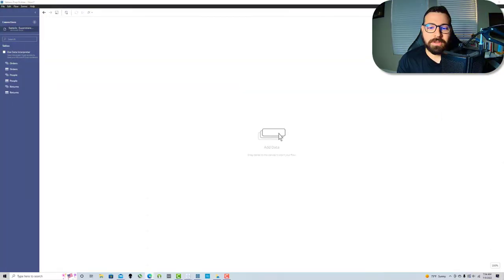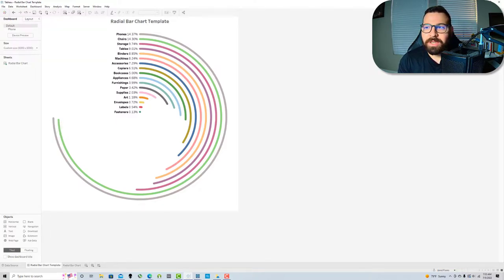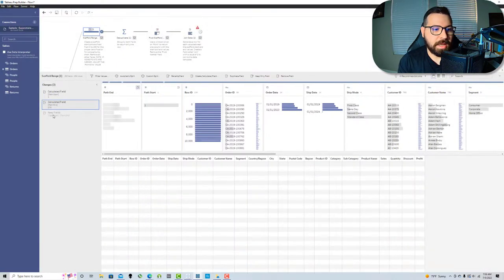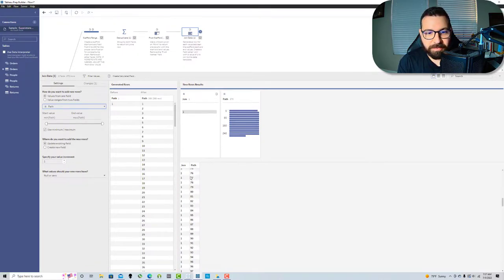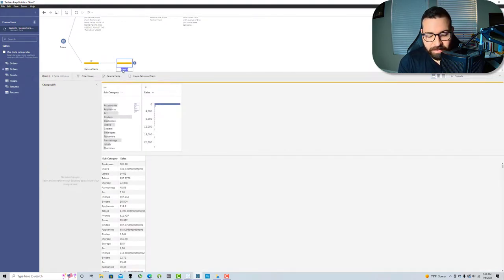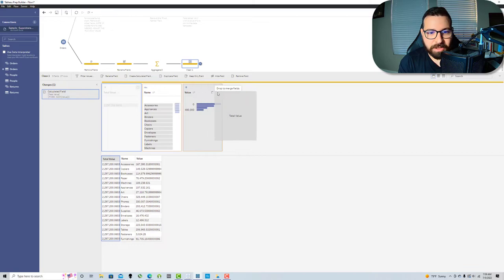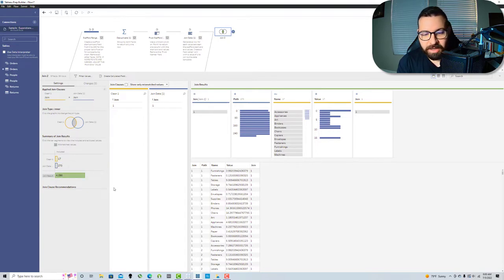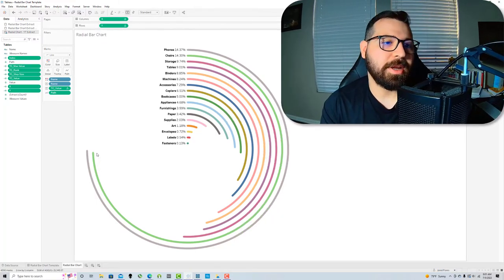Radial Bar Chart Prep Template: Put Some Prep In Your Step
Part 7 of the Tableau Prep Templates: Radial Bar Chart